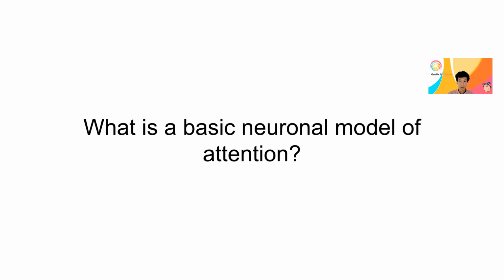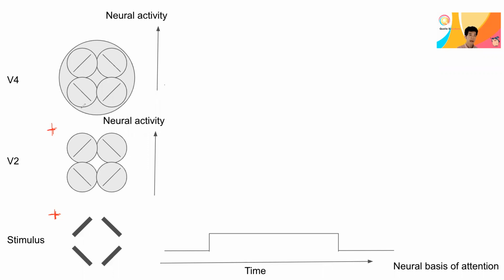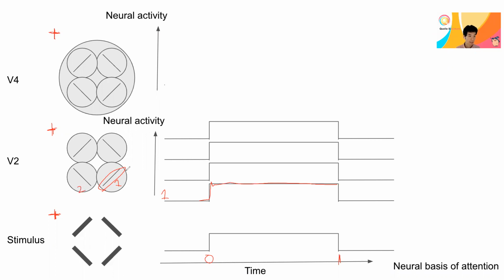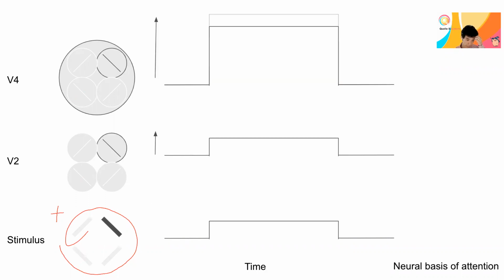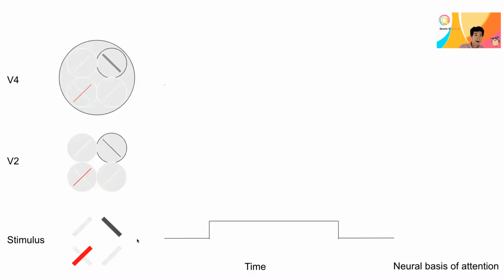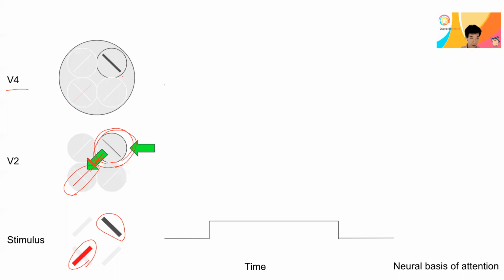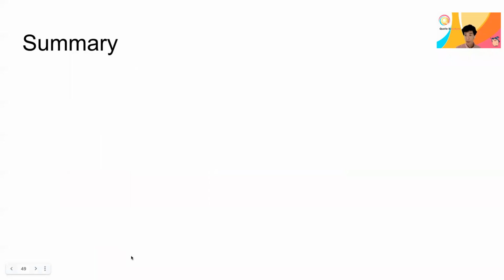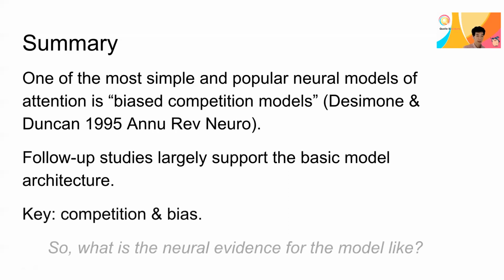Wk 8-4 What is a basic neuronal model of attention?